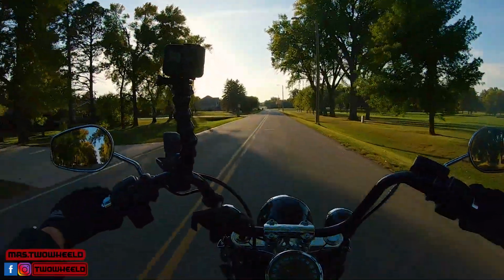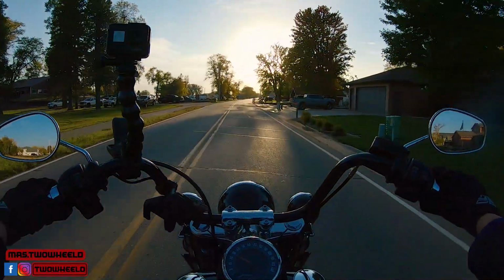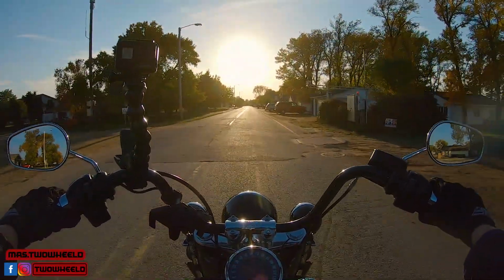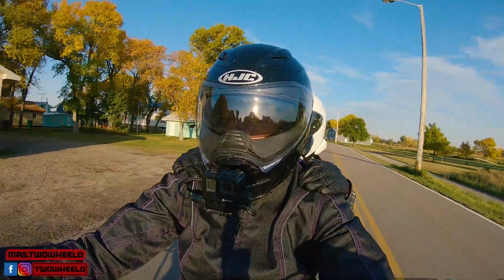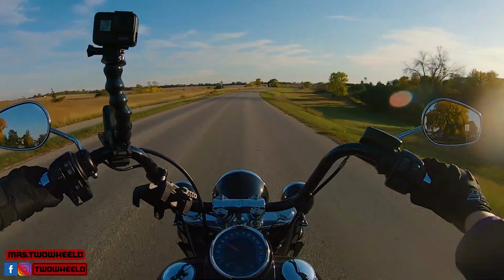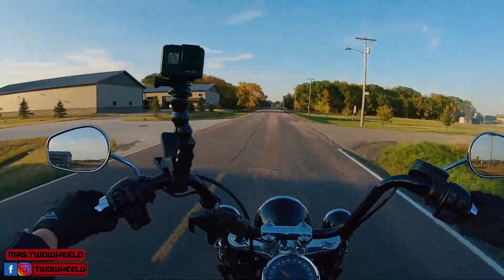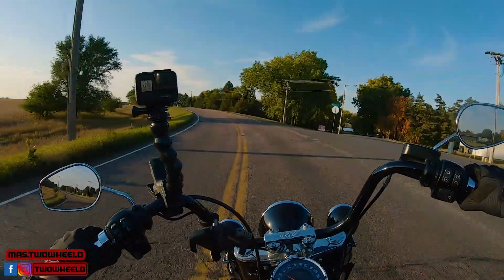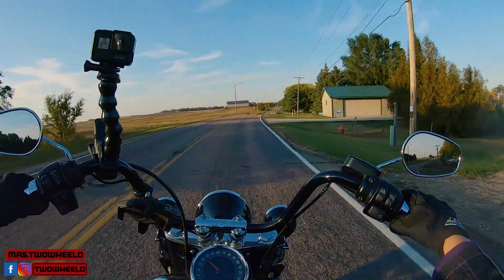Riding Motorcycle with a Child Passenger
Riding motorcycle with a child passenger on Mrs.TWOWHEELD's Harley Davidson Softail Heritage is this weeks motorcycle topic!  This female motorcycle rider strapped on my helmet and put a helmet on our youngest child and went out riding!  She did mess with the volume setting a little bit, so the audio is a little hard to hear when our child speaks.  You will be able to hear how much excitement she has while riding on the pillion of the motorcycle!  Do you have children that ride motorcycle with you?  We are looking forward to your comments on this one!  Our little one is as well! ;-)

Bikes -
2019 Road King Special
2018 Softail Heritage
2007 Honda Shadow Spirit 750

Fan Mail and Sticker Swap-
TWOWHEELD